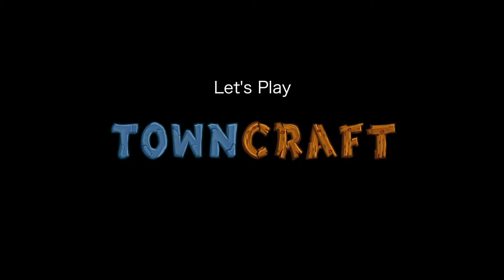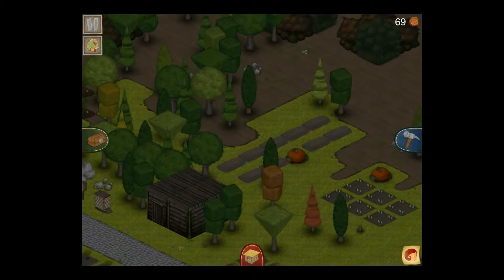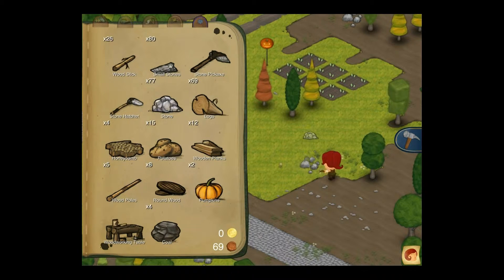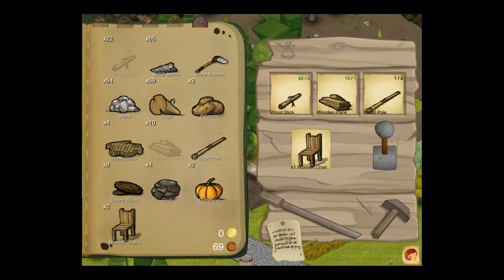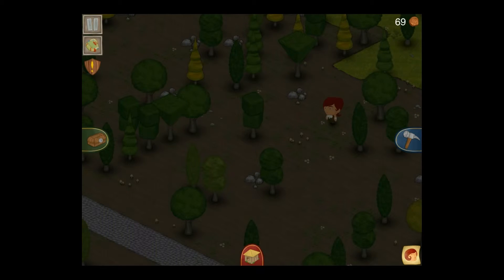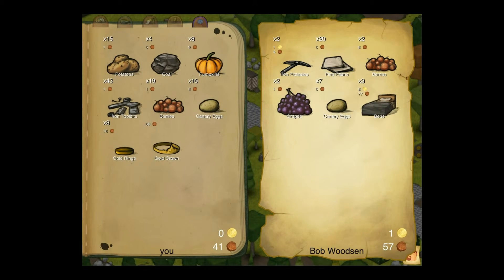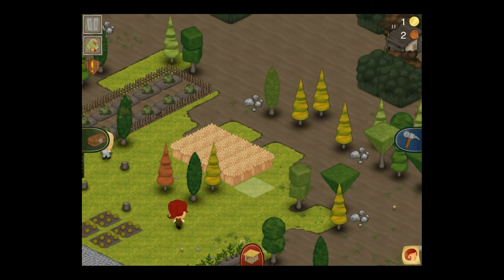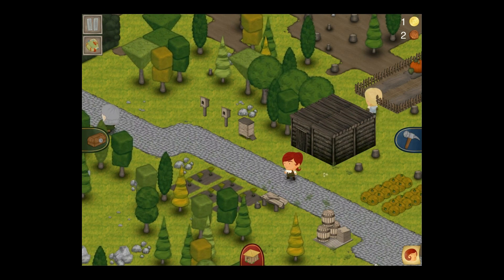Towncraft -- Let's Play Dark Dark Wood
Flat Earth Games, creators of the crafting-building-exploration game TownCraft, has introduced a new "Let's Play" video online today, explaining clever methods on how to build an efficiently run town and the origins behind the level called "A Dark, Dark Wood." The Let's Play narrative takes players through more than 15 minutes of gameplay led by the developer's personal commentary, showing gamers all manner of tips and tricks for building an empire worthy of notice. Check out the new video for the fully upgraded, content-rich TownCraft.